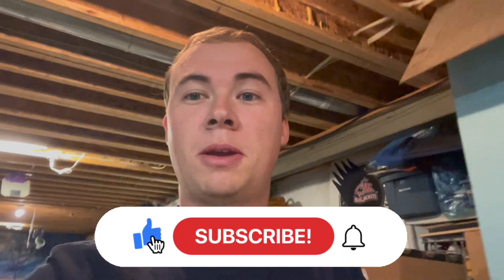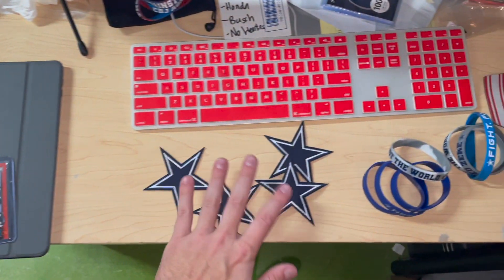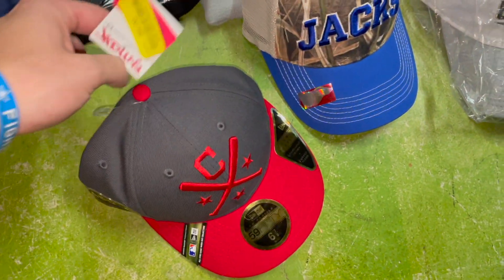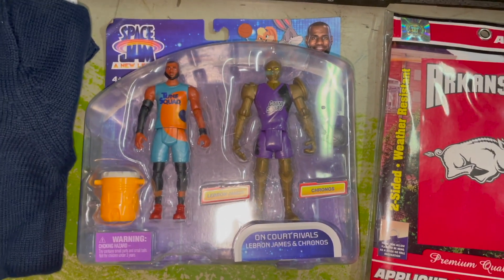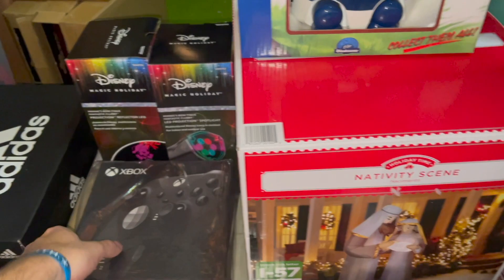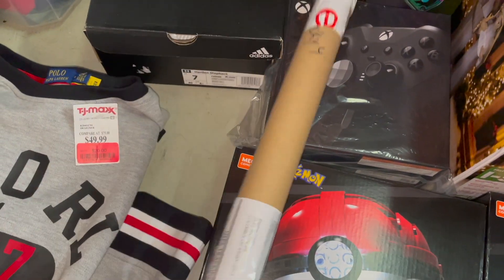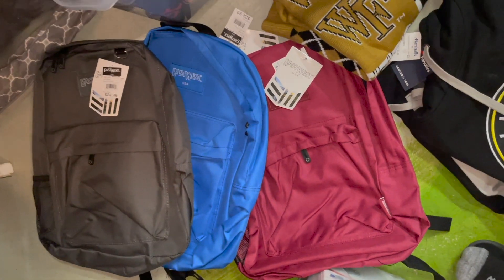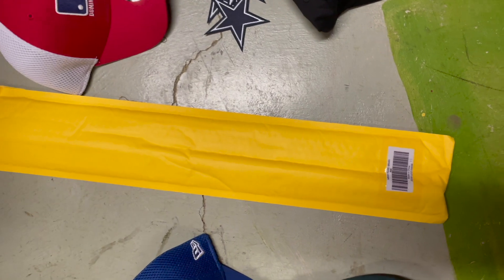I Made $3K on Cyber Monday Reselling on eBay, Amazon, & Mercari | What Sold?